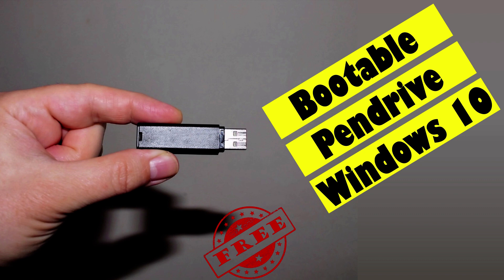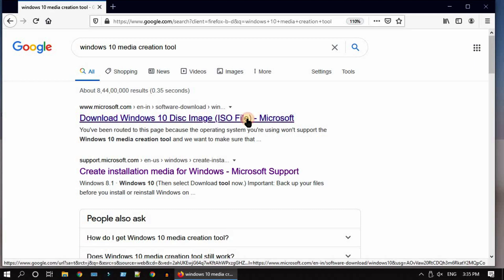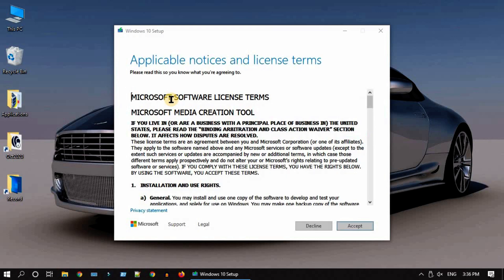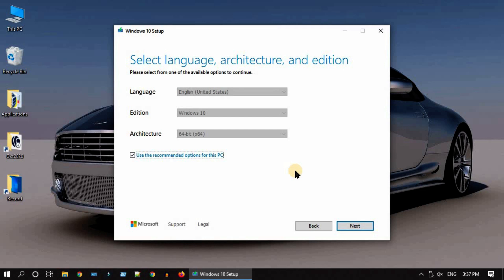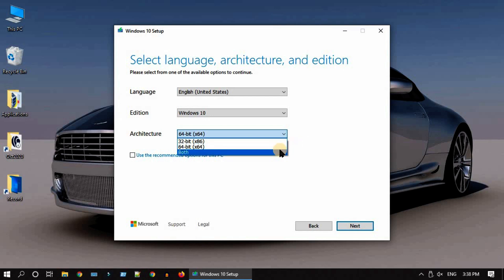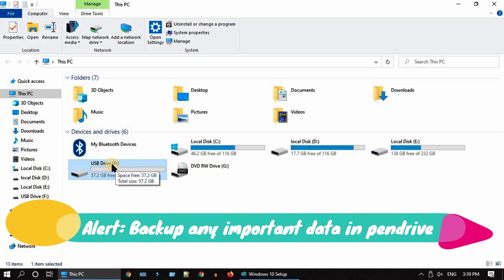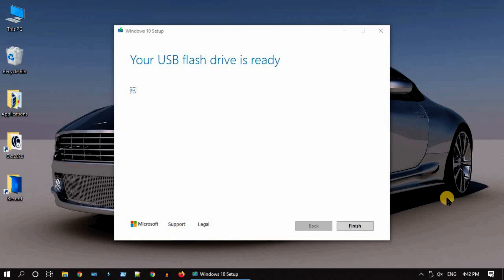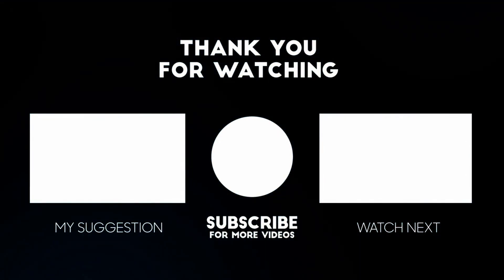How to create USB Windows 10 installation media Free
windows 10 installation media
create windows installation media
create windows 10 installation media
bootfähiger usb stick windows 10
bootable usb stick windows 10
how to put windows 10 on usb
install windows 10 from usb
bootable usb windows 10
how to bootable pendrive for windows 10
how to create bootable usb
how to make bootable pendrive
windows 10 usb hazırlama
how to make a windows 10 install usb
windows 10 usb 만들기
crear usb booteable windows 10
windows 10 usb creator
usb windows 10
windows 10 installation media usb
how to make windows 10 bootable usb flash drive
how to create windows 10 bootable usb pendrive
How to create windows bootable ubs without using rufus